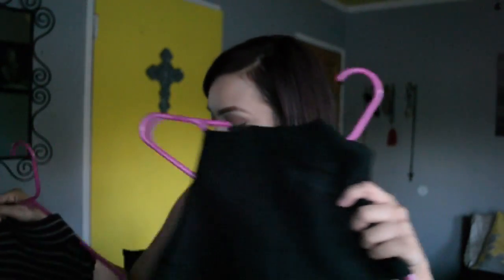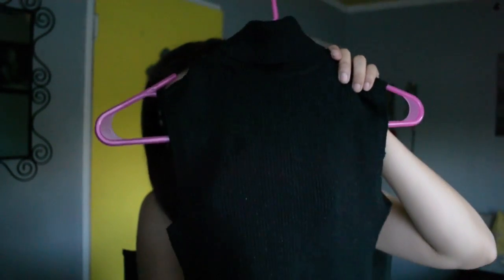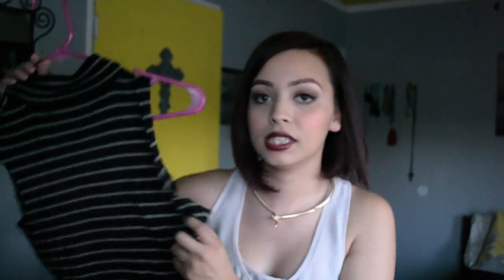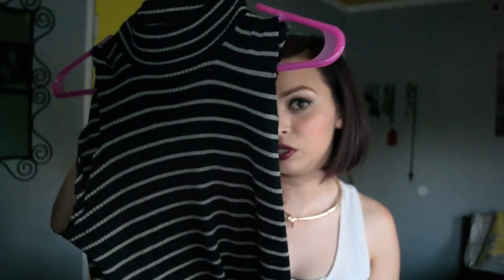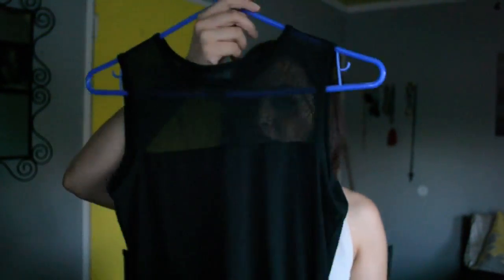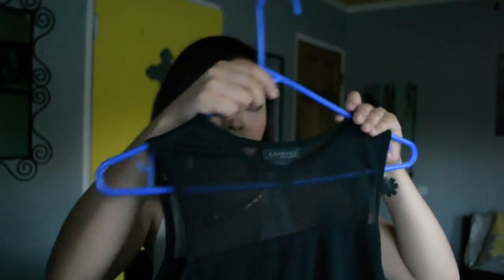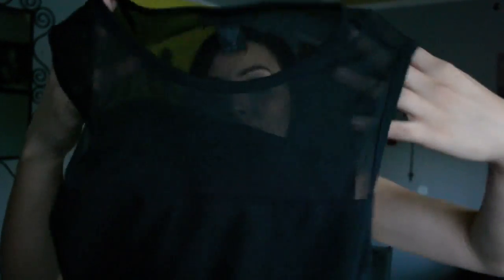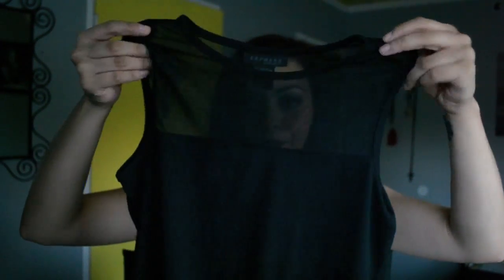Thrift Store Haul!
A short thrift store haul showing you what i got! enjoy!
and hope to inspire some of you to go shopping!